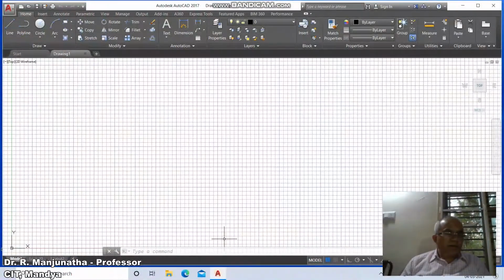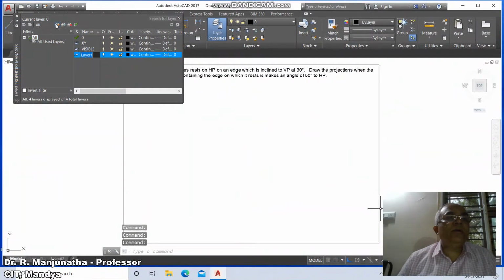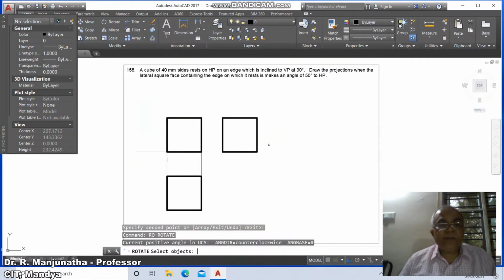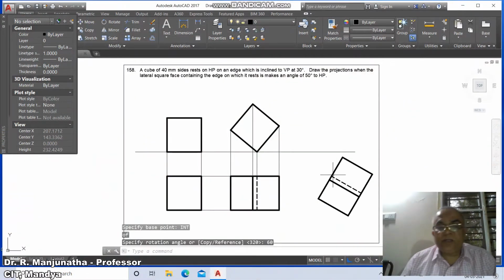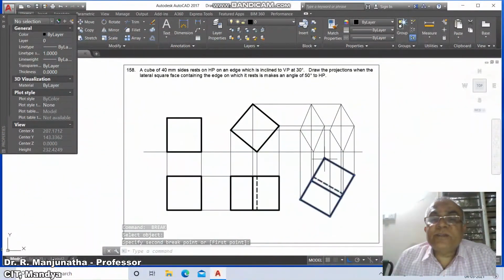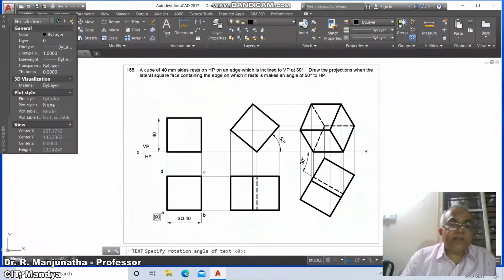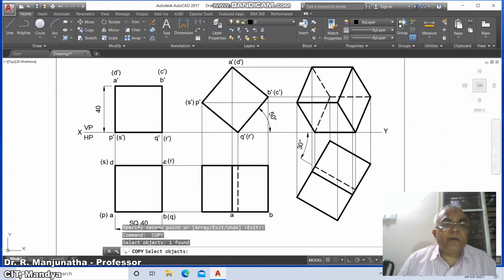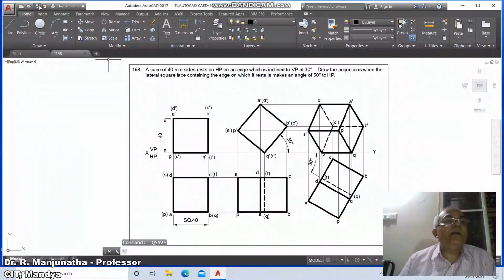158 SOL158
A cube rests on HP on an edge which is inclined to VP. Draw the projections when the lateral square face containing the edge on which it rests makes an angle to HP.